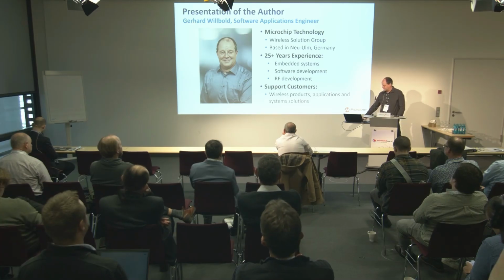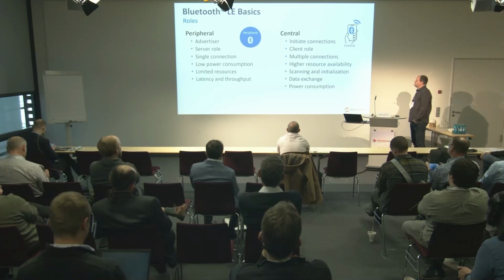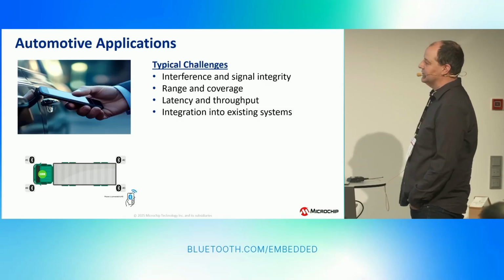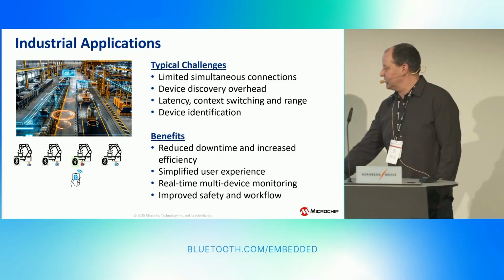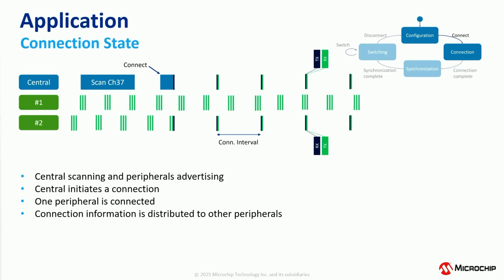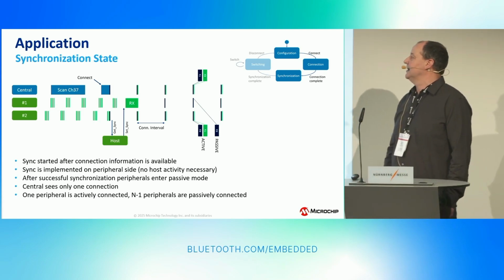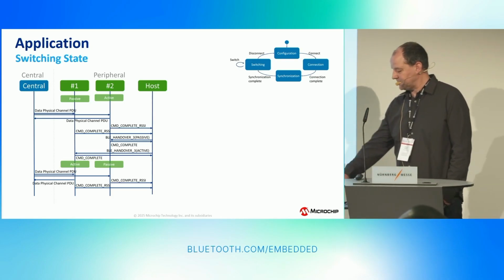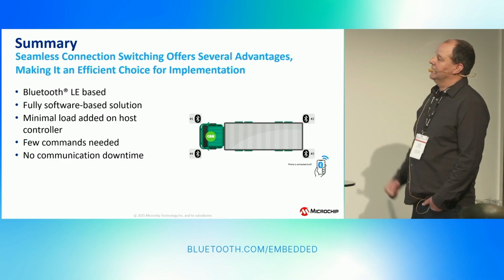Seamless connection switching in Bluetooth LE applications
This presentation from embedded world 2025 explores methods to use Bluetooth technology to enable applications in which a central device moves across a large area while switching seamlessly between multiple peripheral devices while maintaining a continuous connection.